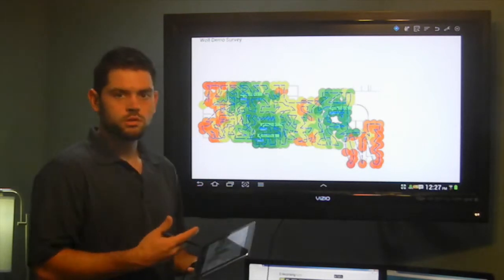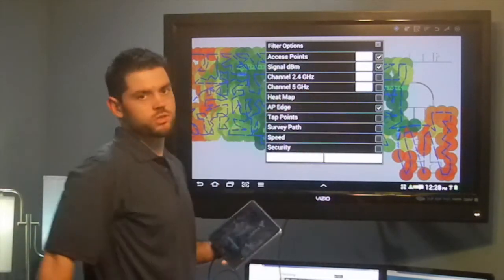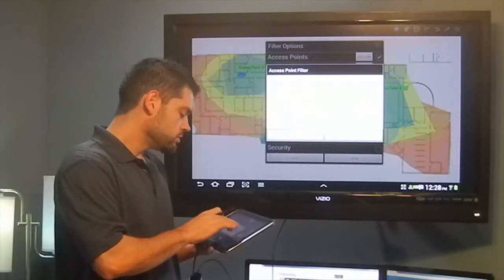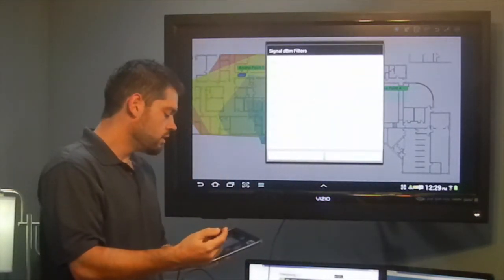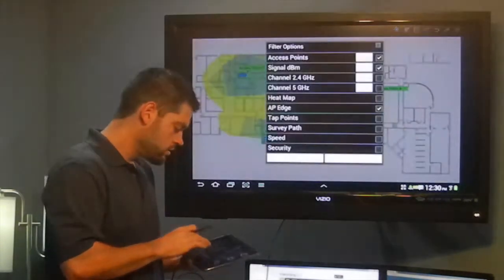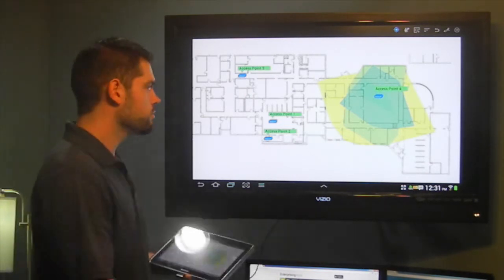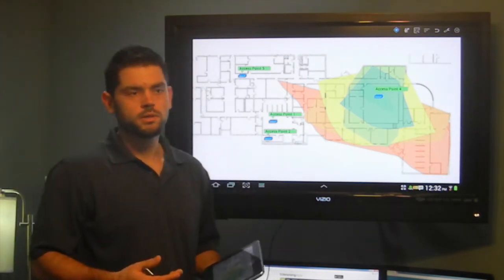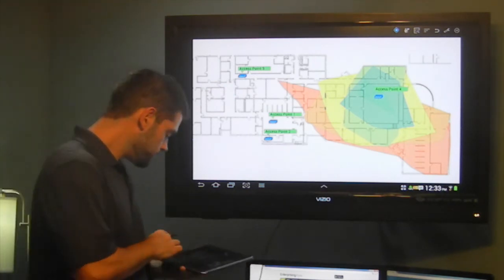Edge Maps : Wolf WiFi Pro 2.0 How To Series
Wolf WiFi Pro is an enterprise class accurate wireless toolkit for wireless professionals. Wolf WiFi Pro goes far beyond just searching for WiFi networks, now you can perform full site surveys, import your own floor plans, and create heat maps, channel maps, AP edge views and more. Use filters to identify Open, WEP, Ad Hoc and secure networks. Monitor active 802.11 a/b/g/n channels to identify congestion. Device WiFi management. Network icon library allows you to place icons on your floor plan to identify location of network equipment.